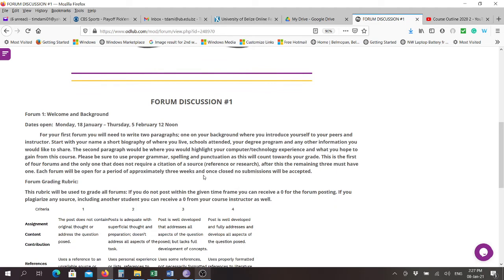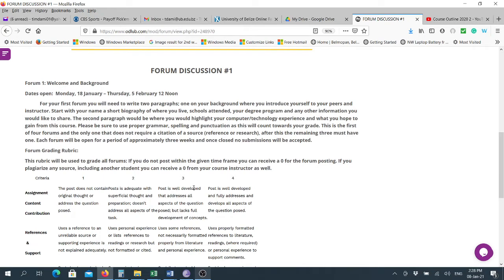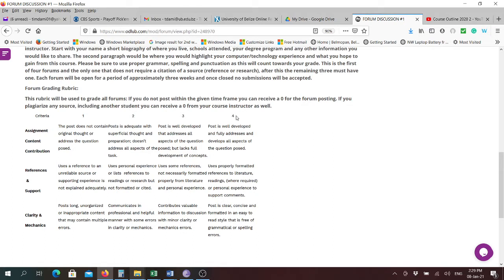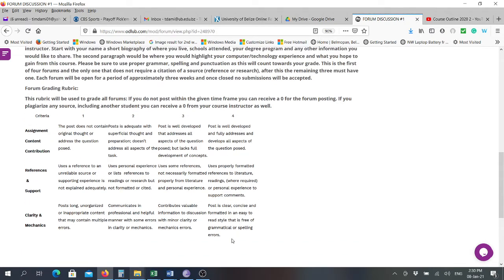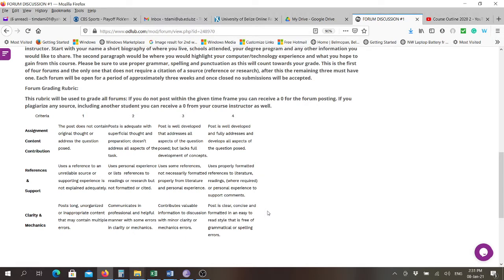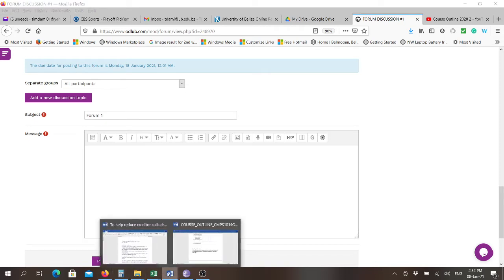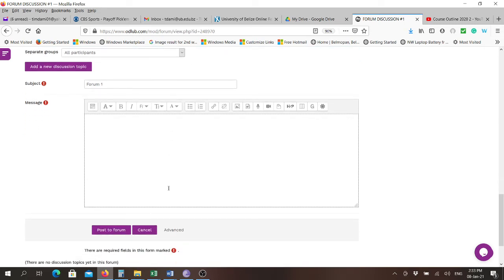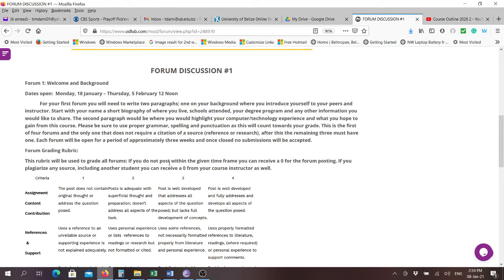Forum 1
This video ezplains forum 1 for CMPS1014O 2020.2